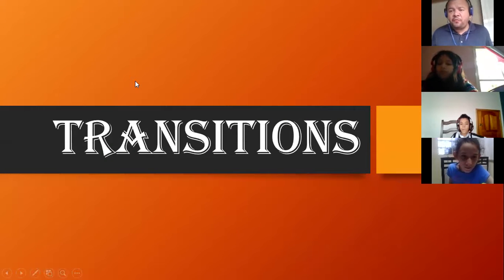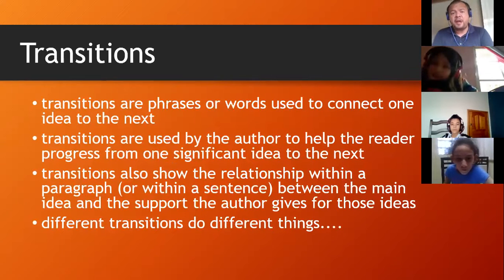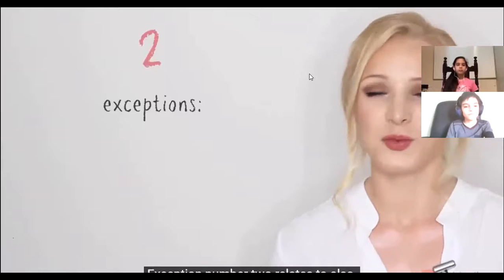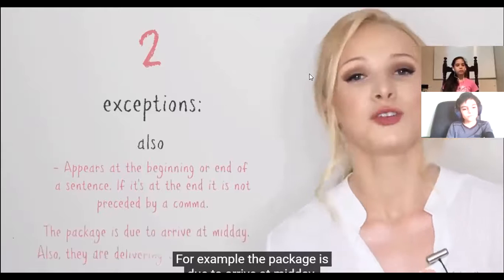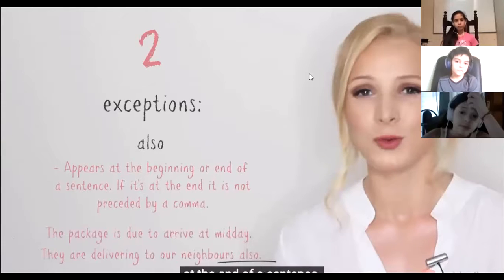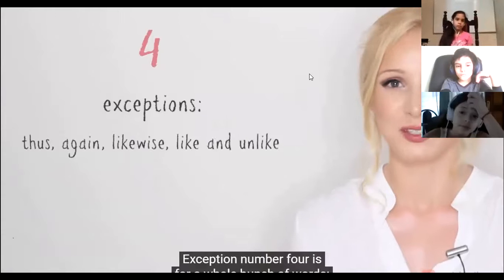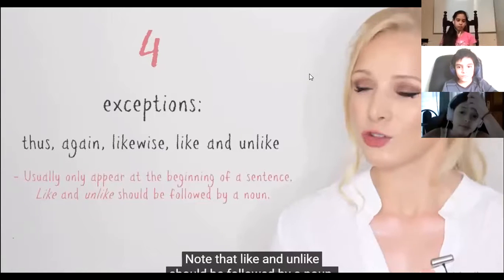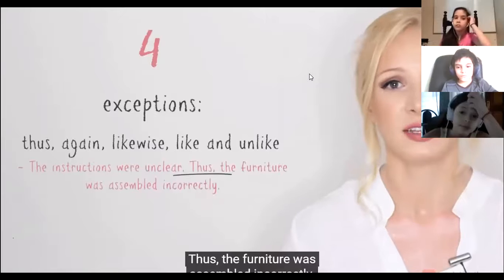Grammar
5th Grade D
Grammar (Part 1)
Transitions